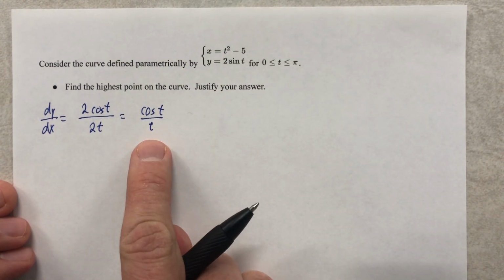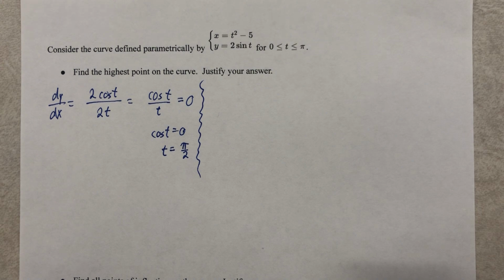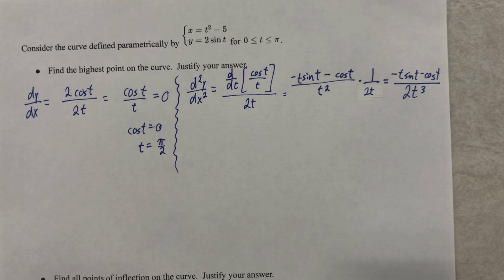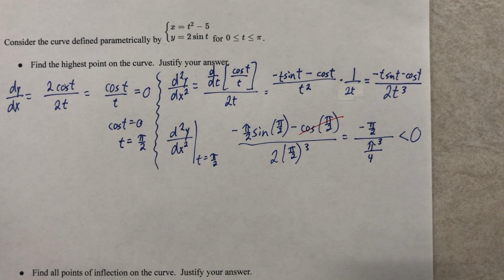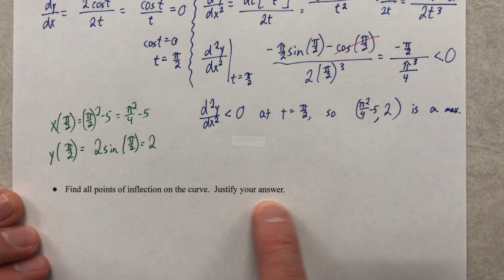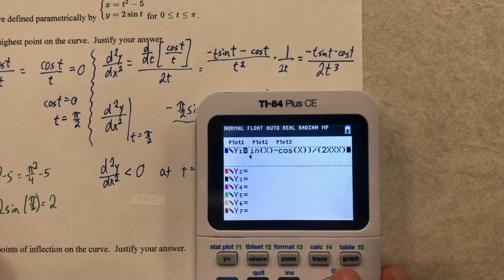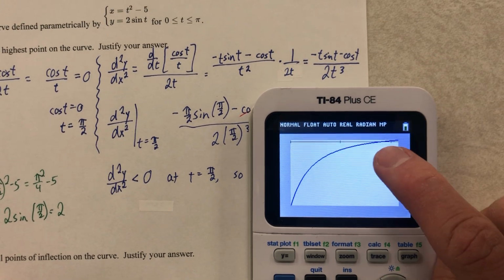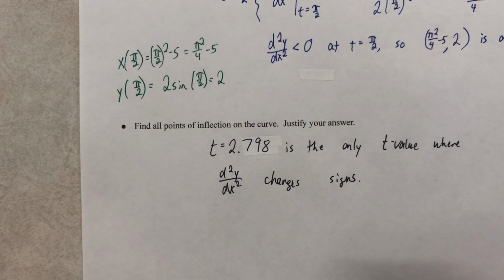The Second Derivative of Parametric Equations, Part 3